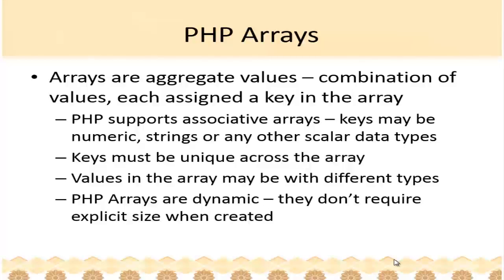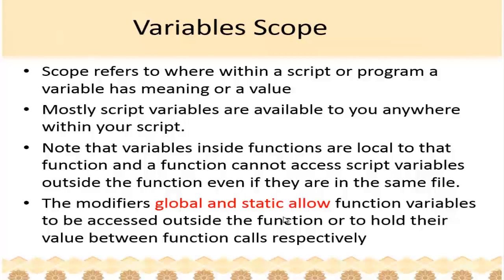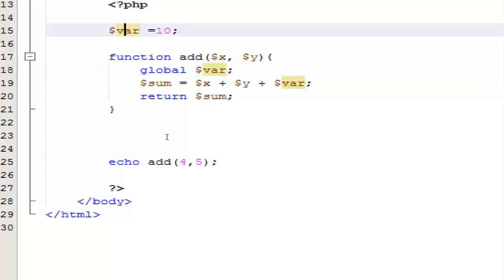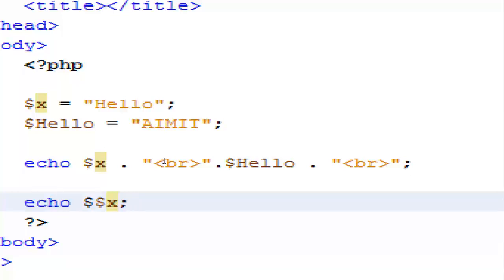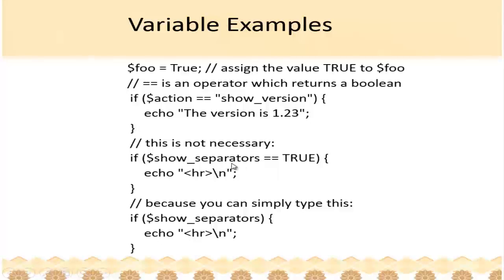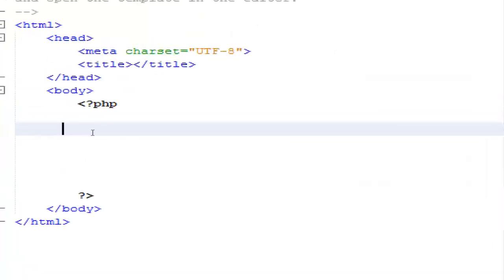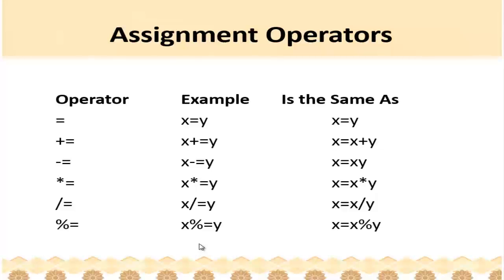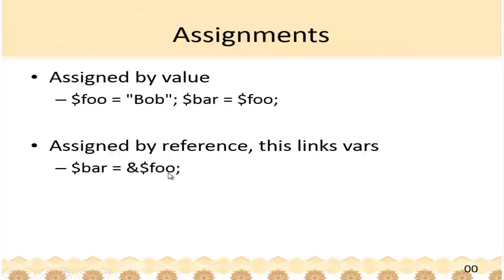Data Types in PHP Part II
This is the second part of data types in PHP